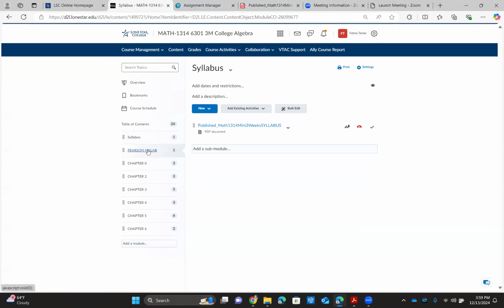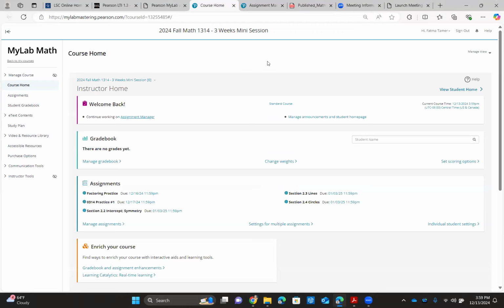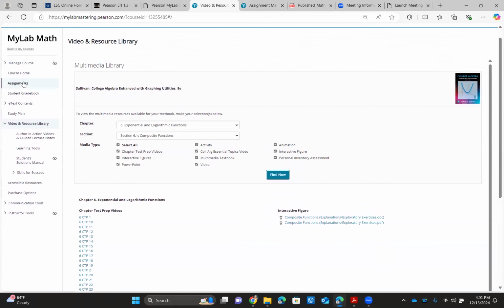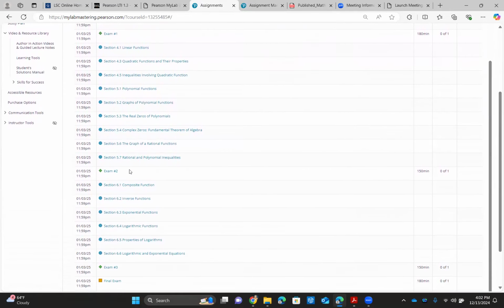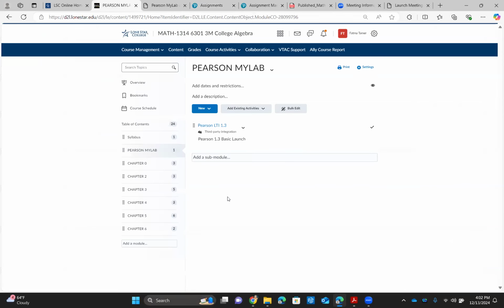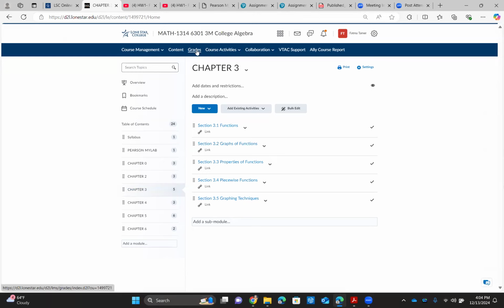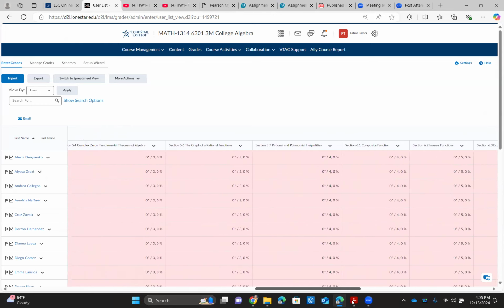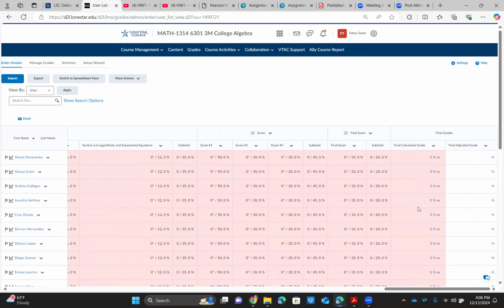MATH 1314 Course D2L Explanation